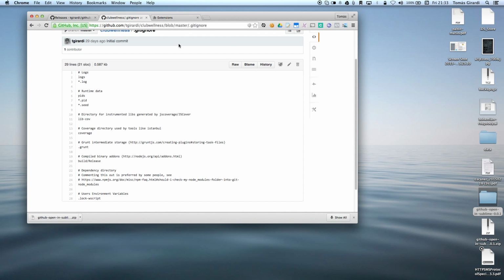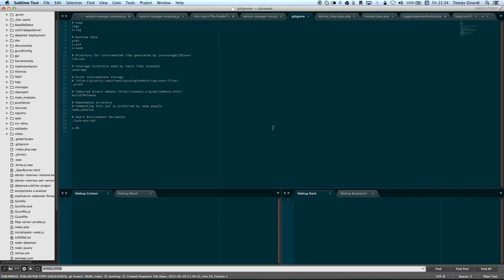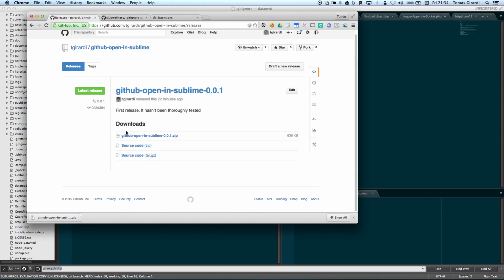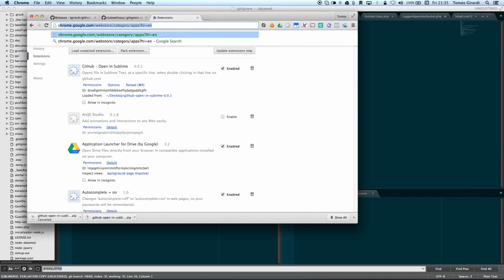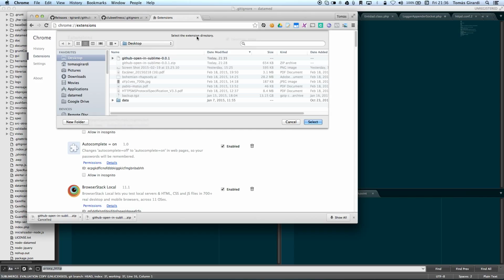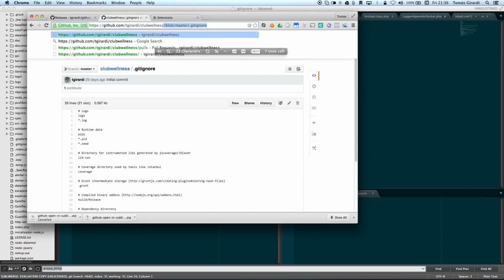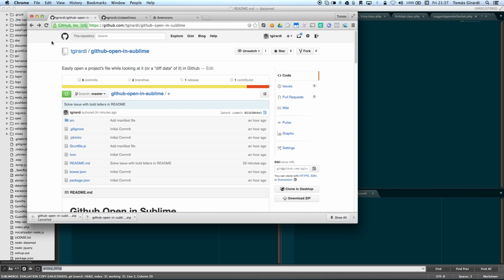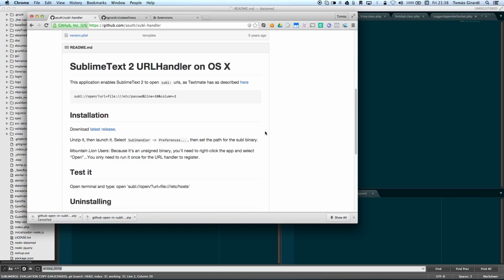Github Open in Sublime Extension (How To)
How to install and configure "Github Open in Sublime Extension" by tgirardi

Feel free to contribute to this project and make this extension even more awesome in the future :-)